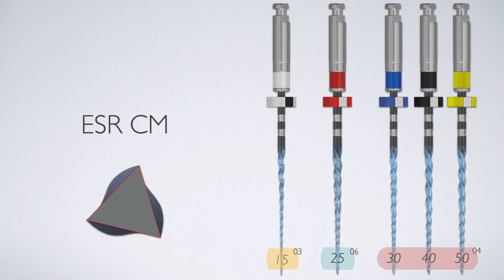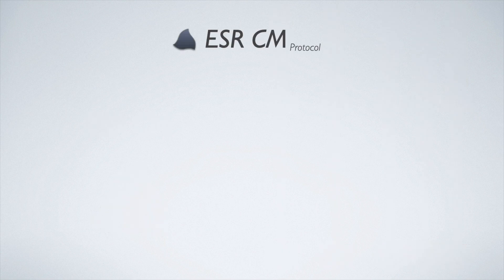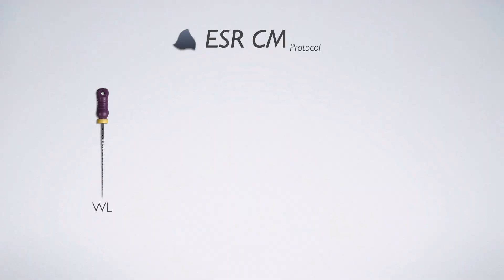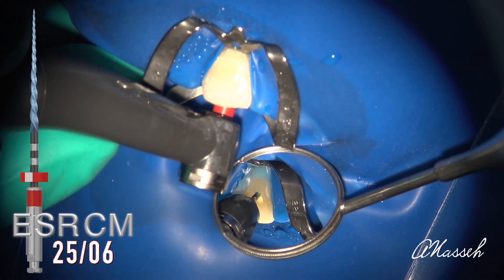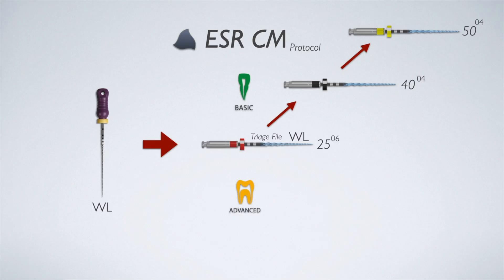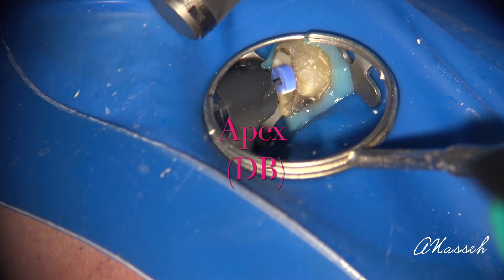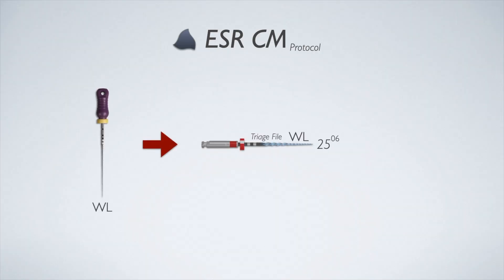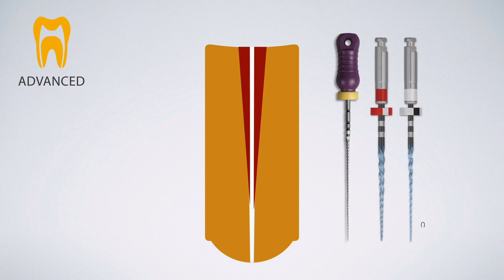ESR CM Instrumentation System (Part 1 of 2)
During a trip to New Hampshire Dr. Nasseh discusses the ESR CM instrumentation system.